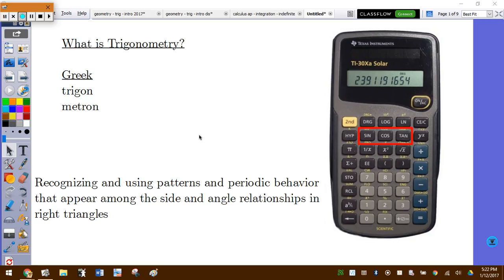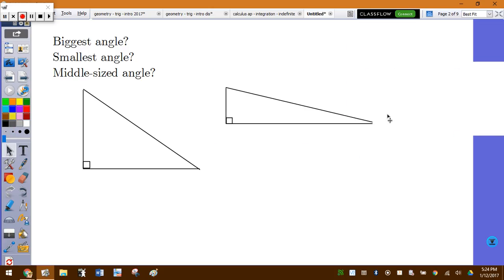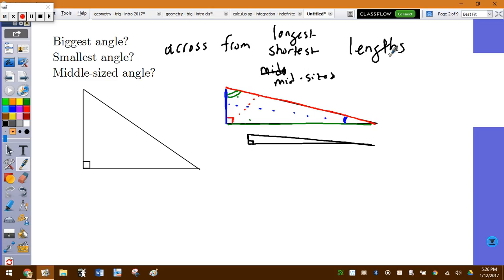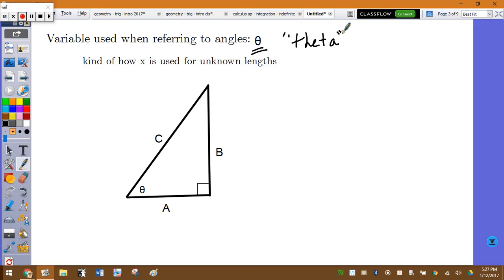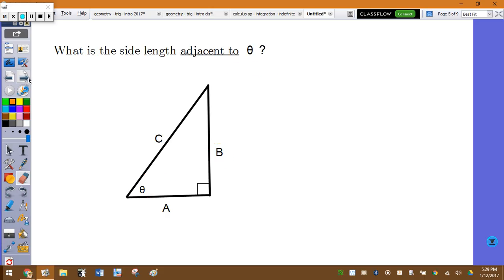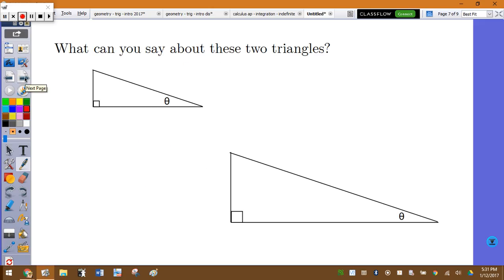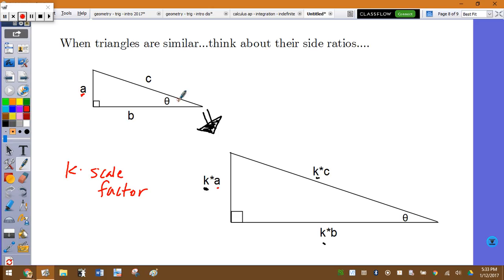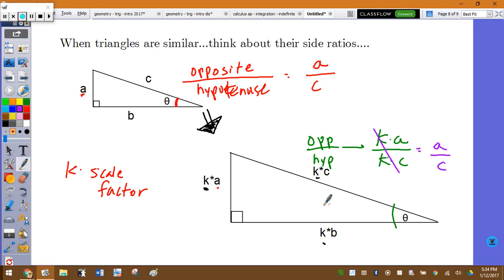preparation for trigonometry!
terminology you need to know